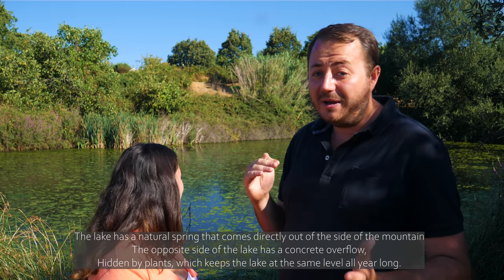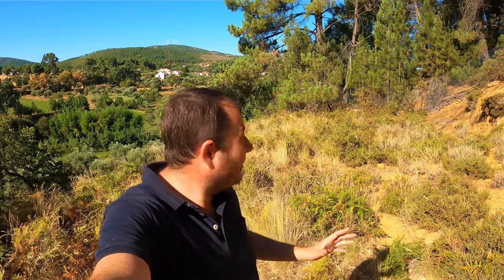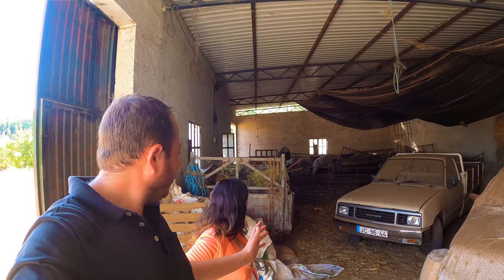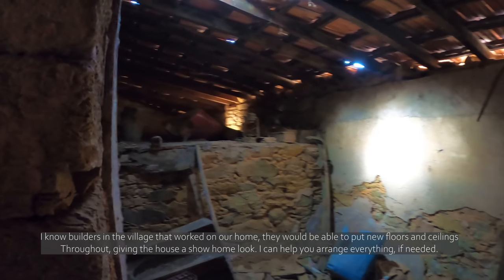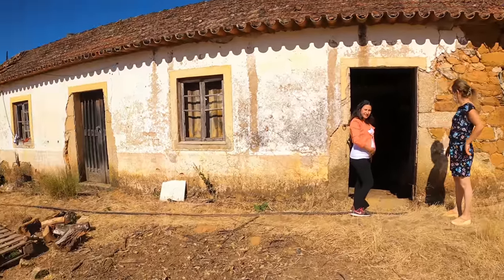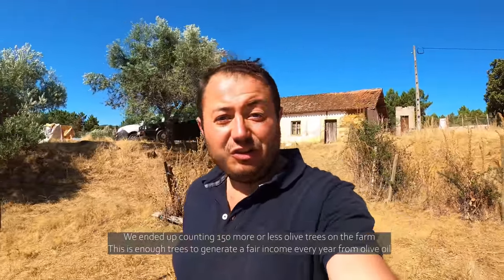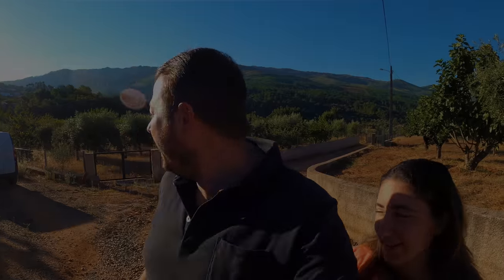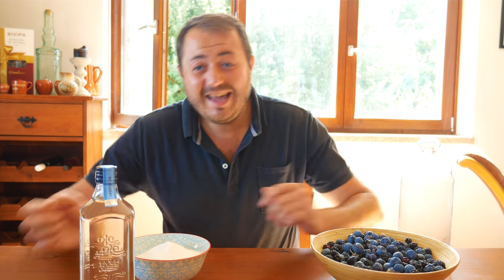FARM HOUSE FOR SALE -PRIVATE FISHING LAKE, WOULD YOU BUY THIS CHEAP OFF GRID RUIN - CENTRAL PORTUGAL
Hi there! I am Joseph.
I have been an expat living in central Portugal along with my beautiful girlfriend Mariana for six years now.

Together Mariana and I, along with my father Clinton and my brother in law Lloyd, would like to show you a bit of the daily goings on around our Portuguese farm / homestead / smallholding and all of the work we are doing whilst renovating, starting building projects, working with our livestock, DIY and trying to grow our little families own food!

In this episode we welcome you to join us in early summer time as we are given a tour around our dear friends farm house, which is for sale, in a rural mountain village in central Portugal.

We start the virtual tour by introducing ourselves and explaining the reason behind our neighbour and friend selling his farm and home in central Portugal, we are not estate agents and have no involvement in the sale of this property but we believe this to be one of the most beautiful farms around and a bargain too, so it is our pleasure to help out Senhor Pinto.

We start the tour by walking around the land, checking out all the fruit trees and making our way down to my favourite aspect of this farm, the private 1,130m2 private lake, which is constantly home to nesting moorhens, mallards, water voles and even stocked with grass carp so you can build a jetty, tie up a little rowing boat, plant a willow tree and some water lilies and fish in the peaceful tranquillity of your own garden.

The irrigation pond is of course meant for just that, fed by a natural spring which keeps the water level topped up year round and has enough water to keep your little slice of paradise green and lush throughout the hot summer months. A much needed commodity which most farms do not have in Portugal, one that should not be overlooked or undervalued.

Shortly afterwards, we take a walk around the rest of the farm. Checking out the boundary fence, pottering round the many different meadows and fields and seeing what trees and woodland are available to any lucky buyer.

Together Mariana and I chat with Senhor Pinto as we are walking around, asking questions about the 3 hectares of land and all of its assets, of which there are many. Constantly making our way back up to the top of the terraces of the homestead, where Pinto explains to us where he used to have his cherry orchards, of course these could once more be turned into orchards, providing even more of an income than the already affluent olive harvest. There are around 150 olive trees which would easily rake in € 3,000 euros per year in olive oil sales.

After the walk around tour we make our way to the 200 square metre barn / livestock house that is situated on the very top level of the smallholding. This can easily house the 19 sheep that Pinto has living in there, his tractor, two farm vehicles, trailers and a large store of hay bales. We also take a look at the borehole which is well supplied with clean tested drinking water and also the property is connected to mains electricity, so no extra fees or costs.

Finally we view the ruin, the old farmhouse, the rock slate walls are good and intact, the inside would need total reconstruction, which would not be hard or expensive, I have many contacts of builders, electricians, plumbers etc and I can be on hand throughout the building process to translate if necessary as I live not too far from this farm and I have many contacts in the area which could give quotes before hand.

We say goodbye to Pinto and his wife and we head back to our farm, via the 200 metre long cobbled driveway, with good access to the village and all of its amenities, cafes, butchers, shops, hairdressers, swimming beach, restaurant etc.

Back on our farm I take to the blackthorn and bramble bushes to pick some summer fruits and make a sloe gin, of course I show my recipe and method.

Right at the end of the day I talk a little about this week and how everything went, standing in the entrance to our one hectare vineyard, checking the grapes to see when they will be ready for harvest and eating a freshly picked apple. It was nice that we managed to look around the property for sale and seeing everything that it has to offer, such a cheap farm too!

See our journey to self sufficiency / permaculture / organic farming living in Portugal, trying to produce as much of our own food planting vegetables, growing fruit trees as well as looking after all our animals, such as our chickens, turkeys, geese, ducks, quail, rabbits and sheep - Shortly pigs too!

- Growing vegetables, raising meat and foraging on our cherry farm in Portugal’s Beira baixa, Fundão